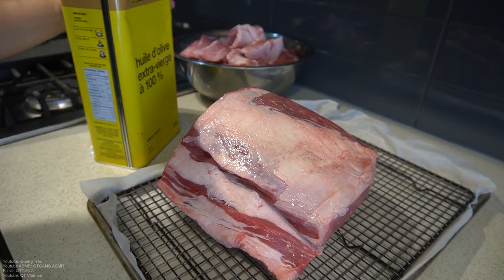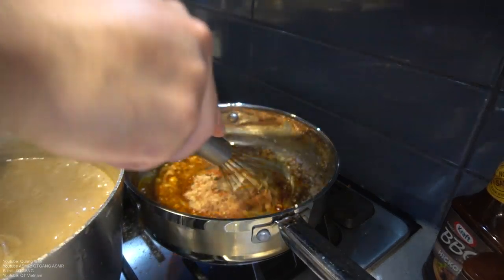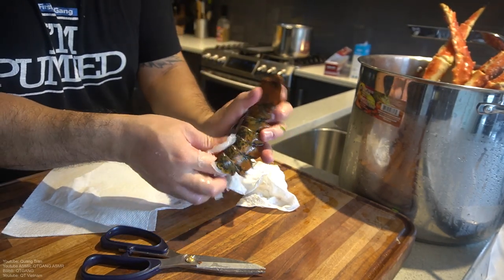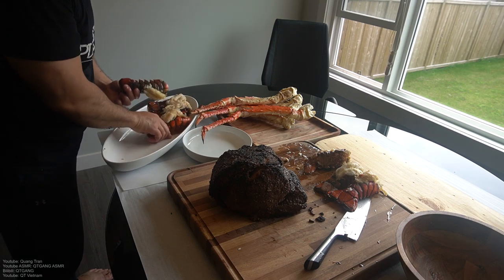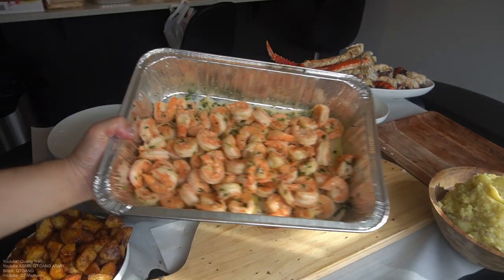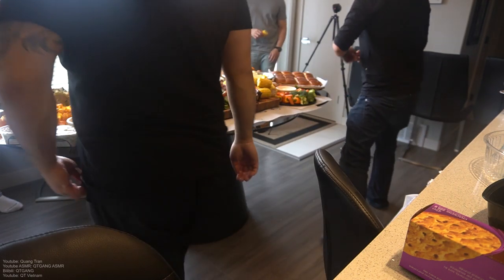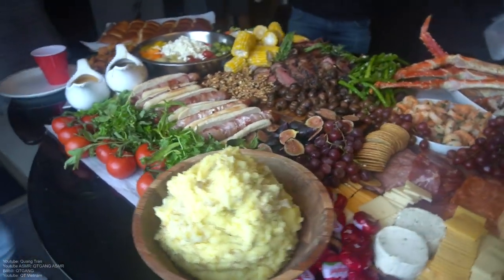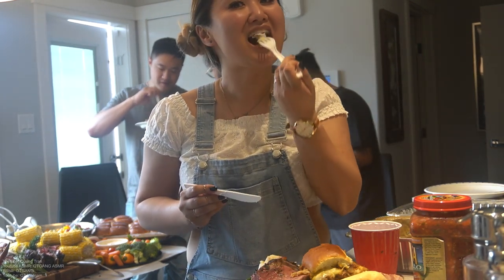$1000 FEAST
RECIPE
1.Prime Ribs
Prime Ribs
1/3 Cup Olive
1 Tbsp White Pepper
1 Cup Montreal Steak
Put in The Oven 50 Minutes.

2. Mashed  Potato

* Boiled Potatoes
2 Tbsp Oil
1 Tbsp Old Bay Seasoning
1 Tbsp Parika

*Gravy:
3 Tbsp Butter
4 Tbsp Flour
2 L Beef Broth
1 Tbsp Onion Salt
1 Tbsp White Pepper
1/2 Tbsp Black pepper

3. Pork
2 Pork Shoulder
10 Bay Leaves
2 Tbsp Ground Cumin
2 Tbsp Salt
Cooking for 35 Minutes  in a  pressure cooker.

*BBQ Sauce:
1 Tbsp Butter
2 Tbsp Garlic
1 Tbsp Parika
1/2 Tbsp Ginger Powder
1 Tsp Ground Mustard
1 Tsp White Pepper
4 Cup BBQ Sauce
1/2 Brown Suagr

4. Chopped Salad
Cherry Tomatoes
Artichoke
Orrane Pepper
Yellow Pepper
Red Pepper
 Cucumber
Olives
Tomatoes

5. King Crab
*Cheese Dip  Sauce:
3 Tbsp Butter
1 Tbsp Flour
1 Tbsp Garlic
1 Cup Whipping Cream
1 Tsp Salt
1/2 Tsp Salt
1 Tsp White Pepper
1/4 tsp Nutmeg
1 Cup Cheese
1 Tbsp Valentina Sauce

Quang Tran
EDMONTON AB
T5C3R6